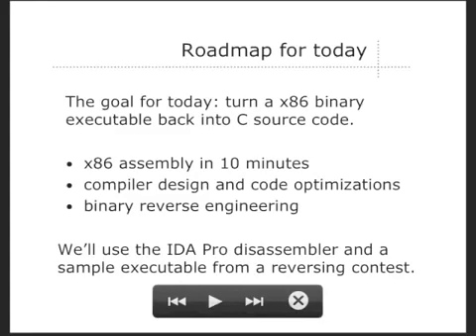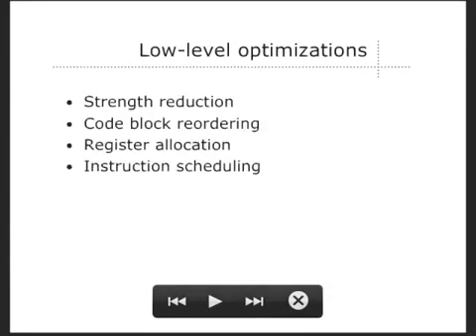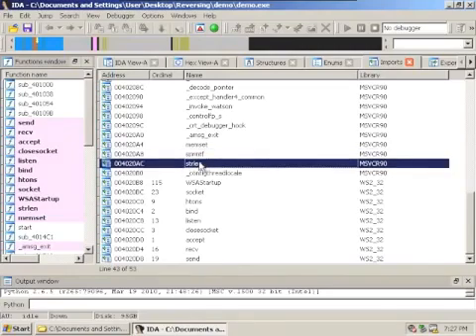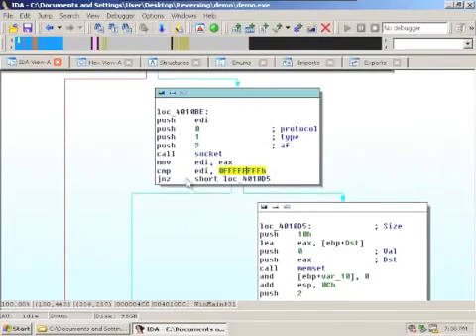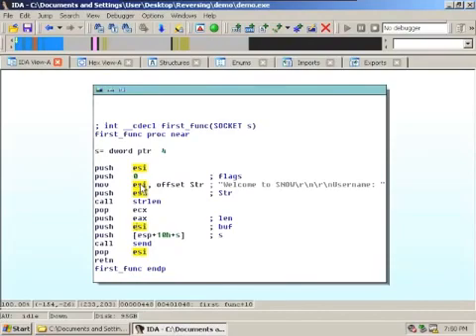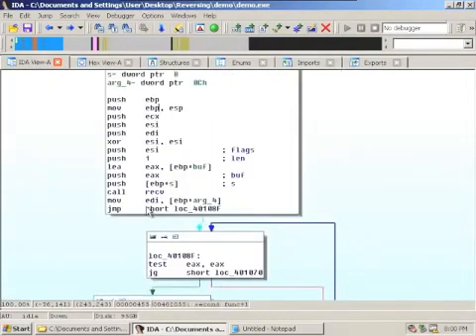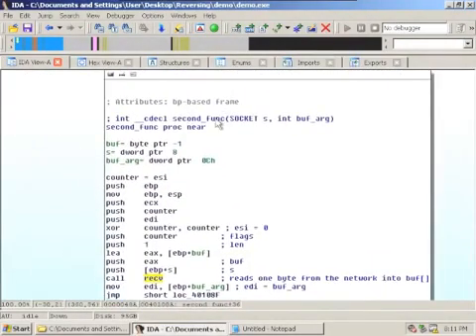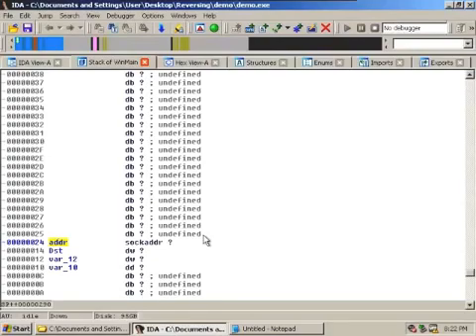Reverse Engineering Lecture by Alexander Sotirov